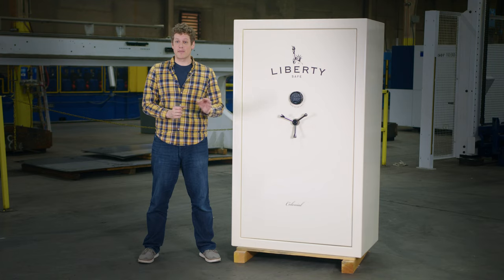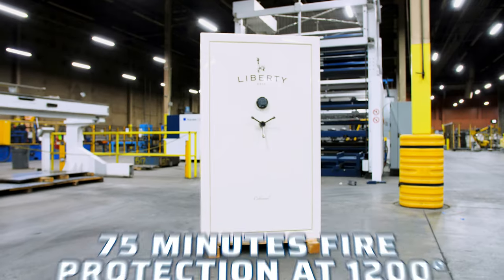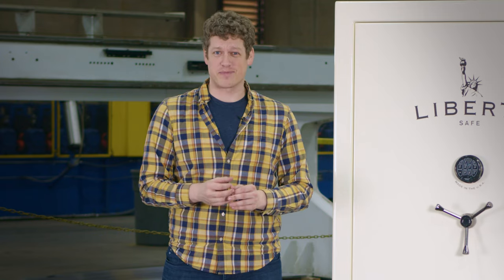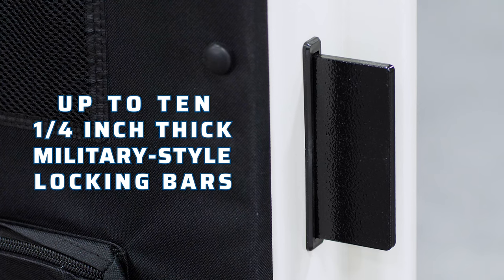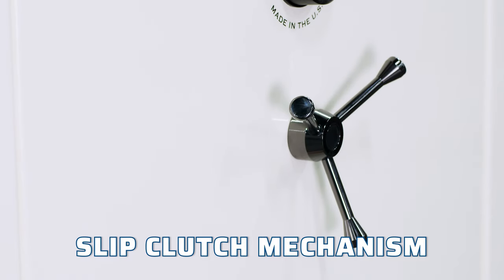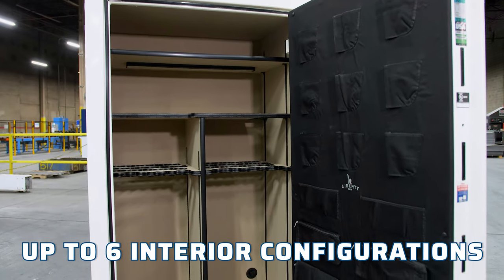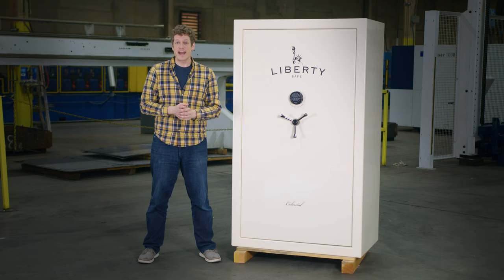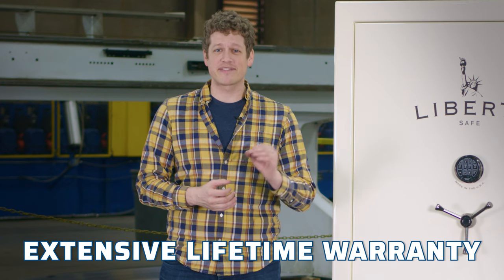Liberty Safe: Colonial Series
The Colonial Series by Liberty Safe is an American-made, heavy-duty safe! Learn why we love the Colonial and why it would be a perfect addition to any space!